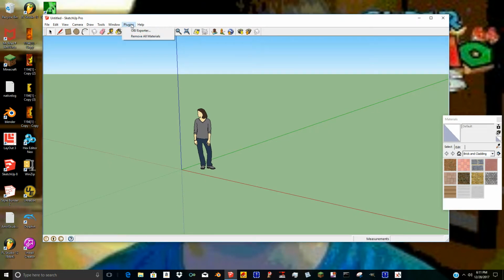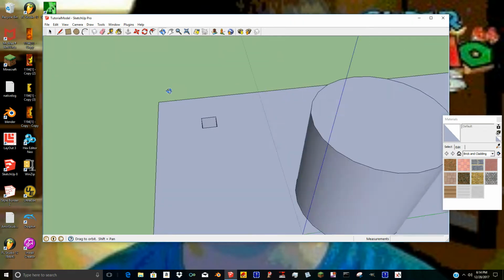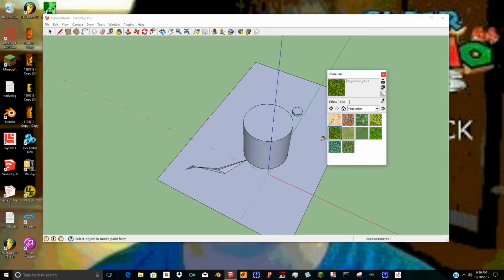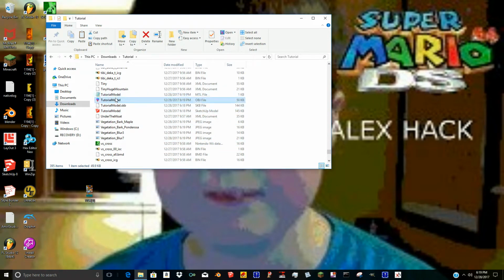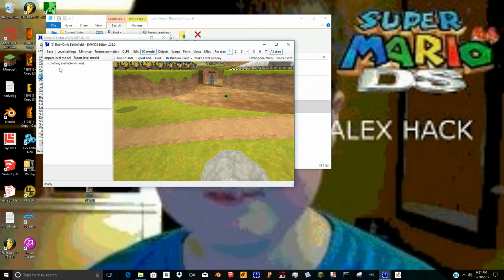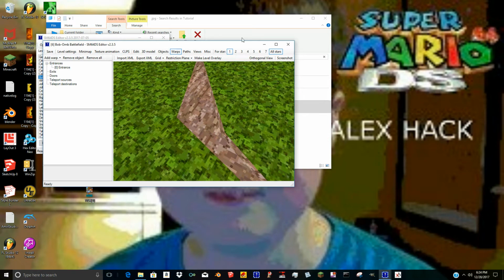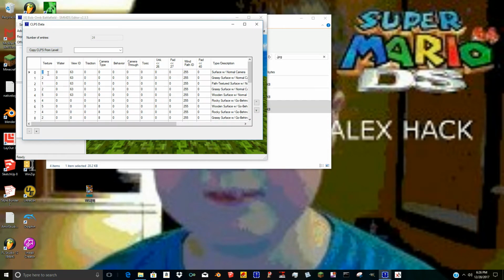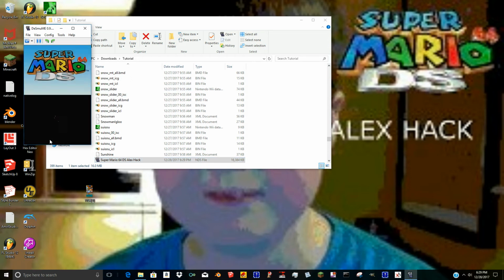SM64DS Model Hacking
How to Hack Models
Credits to Gota7